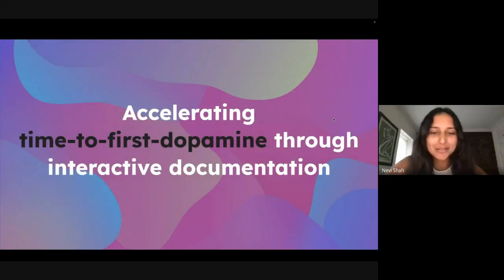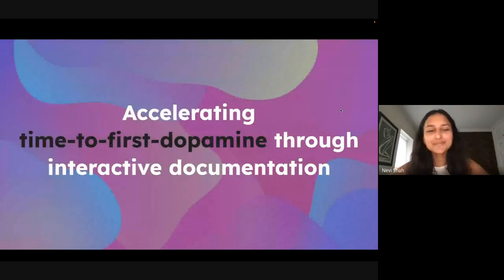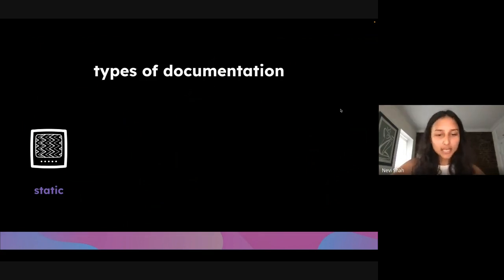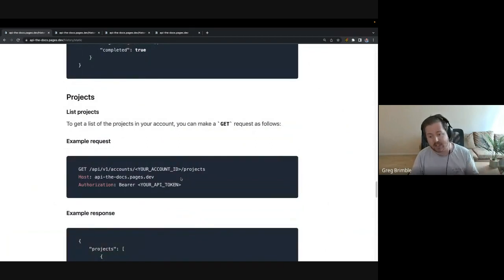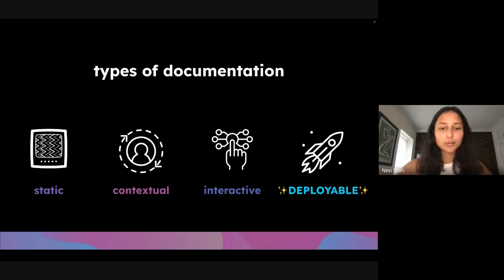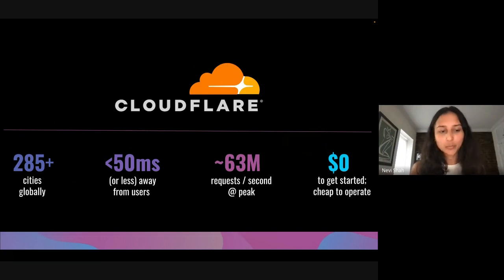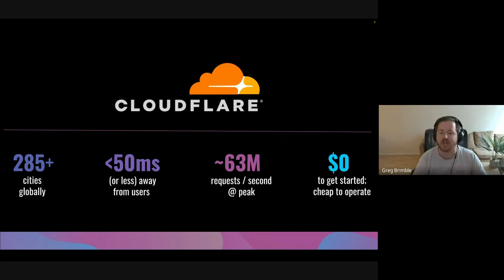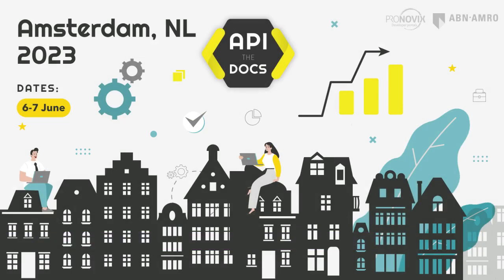API The Docs Amsterdam 2023 | Cloudflare